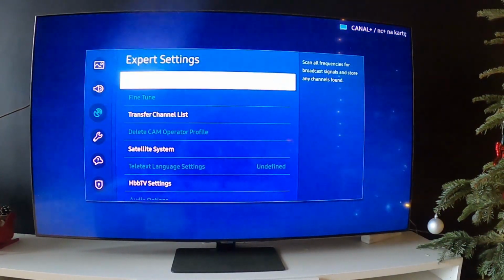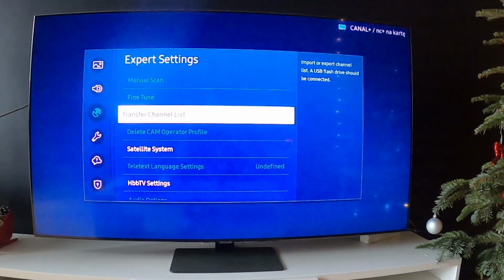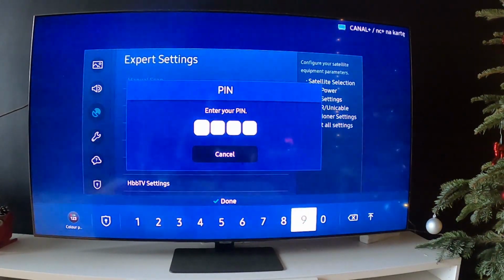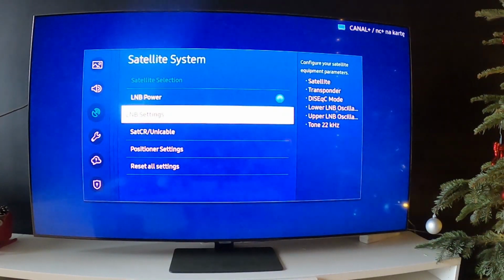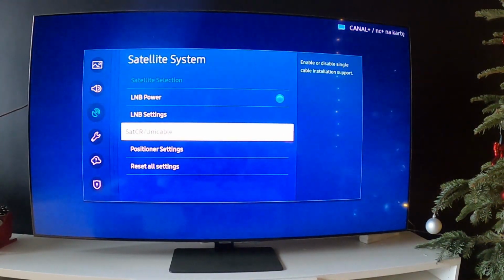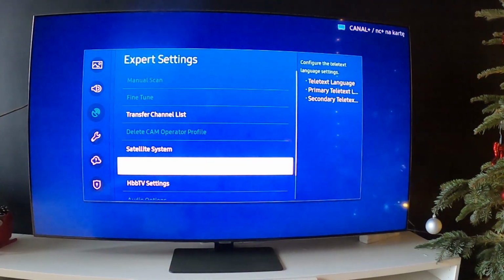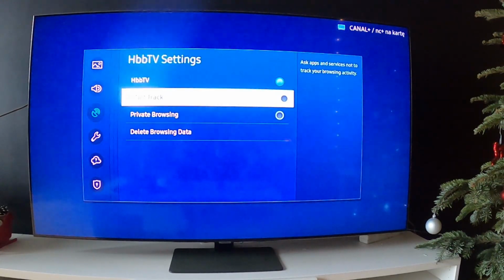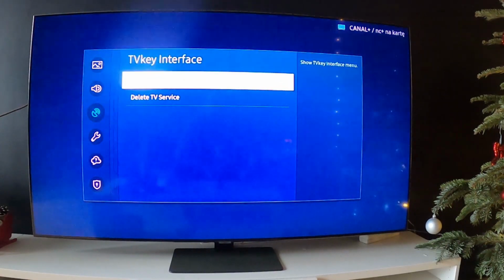How to Adjust Expert Settings for Broadcasting on Samsung TV Q80A?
Get the best viewing experience with this step-by-step tutorial on how to adjust the expert settings for broadcasting on the Samsung TV Q80A. This video will guide you through the process of fine-tuning your TV's broadcasting settings to ensure that you get the highest quality picture and sound. Whether you're a seasoned expert or just starting out, this video has everything you need to get the most out of your Samsung TV. So sit back, relax, and get ready to take your viewing experience to the next level!

How to Edit Expert Settings for Broadcasting on Samsung TV Q80A? How to Manage Expert Settings for Broadcasting on Samsung TV Q80A?